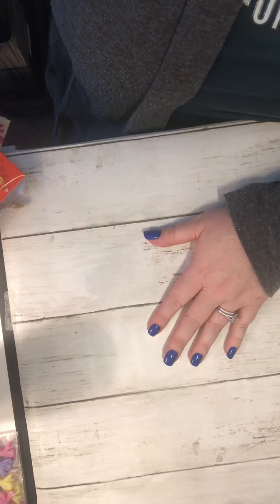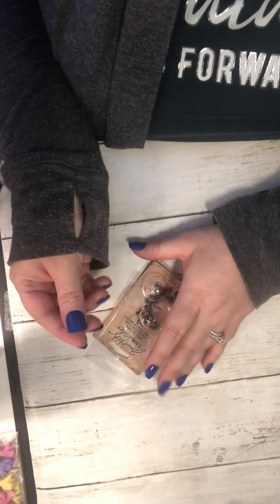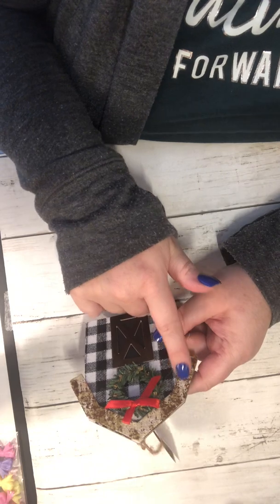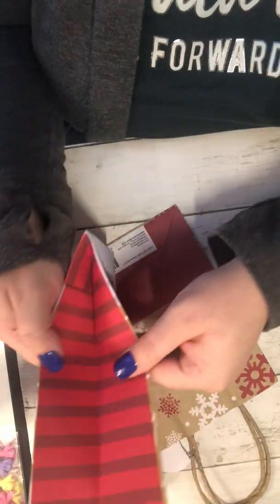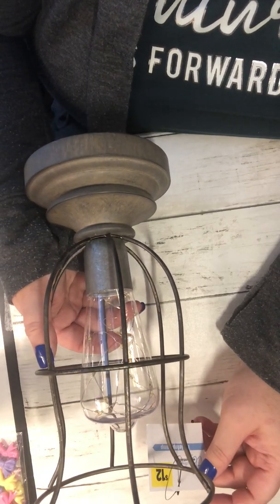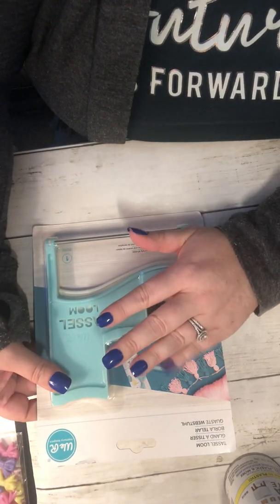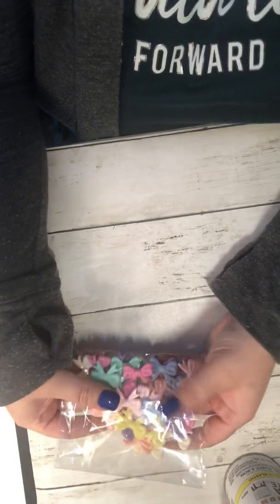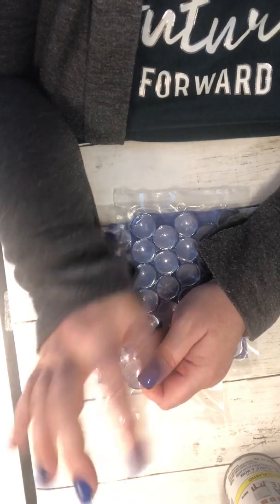COLLECTIVE HAUL / AMAZON, DOLLAR GENERAL, JOANN / CRAFTY GOODNESS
Hello - this is a collective haul with items from Amazon, Dollar General, and Joann Fabric Store.  Join me to see what I found!

Amazon Items:

White Spray Paint

Red Spray Paint:

Glass Dome Cabochons:

Tassel Loom:

Bow Charms: